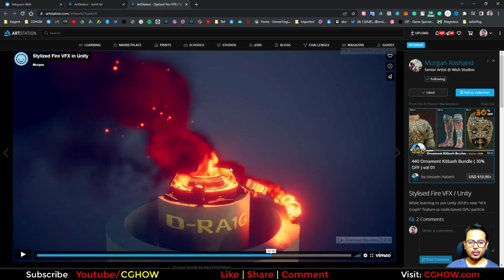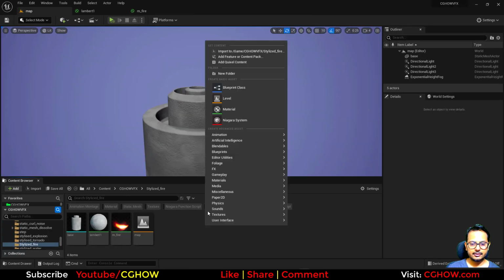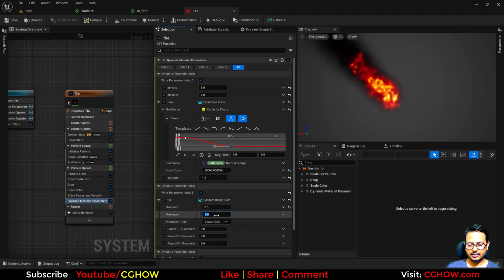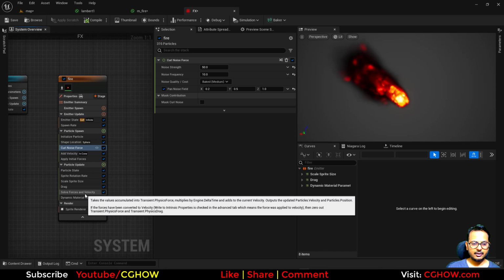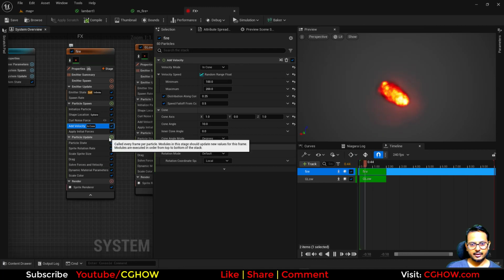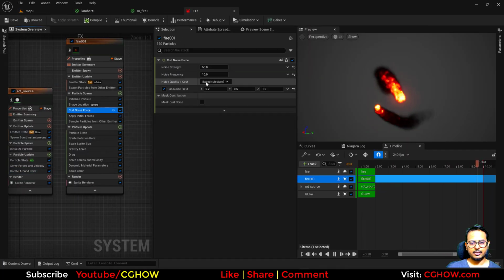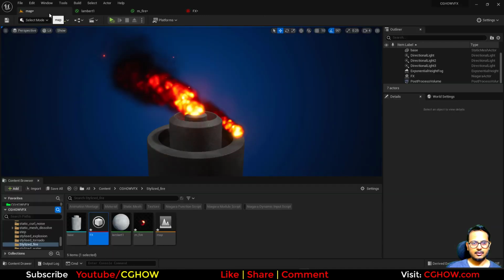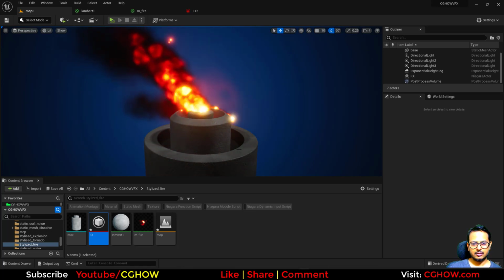Stylized Fire in UE5 Niagara Tutorial | Download Files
🔥 Stylized Fire in Unreal Engine 5 Niagara Tutorial 🔥

Learn step-by-step how to create an awesome stylized fire VFX in Unreal Engine 5 using Niagara! In this comprehensive tutorial, we cover custom fire material creation using Blackbody nodes, setting up dynamic parameters for smooth dissolving and color shifts, adding rotating flame bursts, glowing layers, curl noise motion, and ambient embers/sparks.

📌 What You'll Learn:
🎨 Stylized Fire Material: Crafting noise and radial textures with Blackbody temperature and negative desaturation for vibrant colors.
⚙️ Niagara System Setup: Directional velocity, cone alignment, and dynamic curve dissolution.
✨ Glow & Layering: Adding soft glowing base layers, post-process bloom, and sorted render priority.
🌀 Orbiting Flame Effects: Setting up particle-from-particle emission with point rotation for dynamic swirling movement.
💥 Embers & Sparks: Building floating sparks and ambient particle details with curl noise.
⏱️ Timestamps:
00:00 - Introduction & Reference Overview
00:58 - Fire Material Creation (Noise, Radial, & Dynamic Parameters)
02:05 - Setting up Blackbody & Saturation Nodes
03:48 - Creating the Niagara System & Base Fire Emitter
05:08 - Adjusting Dynamic Parameters & Dissolve Curves
07:45 - Viewport Setup & Fire Tuning
09:18 - Post-Process Adjustments & Color Grading
10:20 - Adding Core Glow Layer
14:38 - Creating the Rotating Fire Emitter
19:00 - Adding Flying Embers & Sparks
22:36 - Lighting & Final Material Tweaks
25:35 - Final Polish & Wrap-Up
🔗 Support & Useful Links: